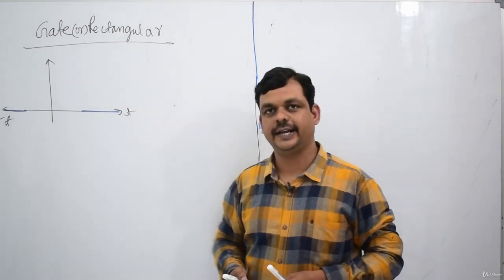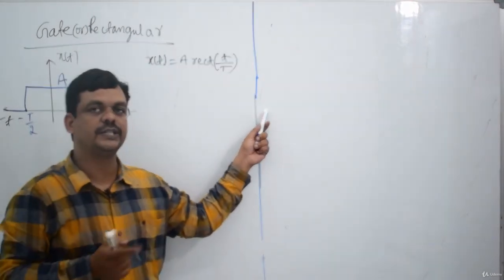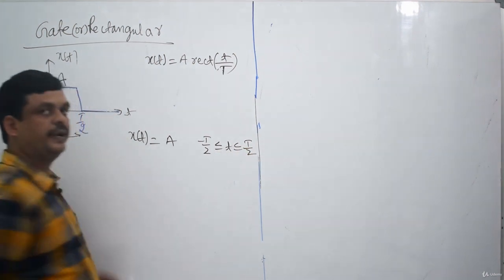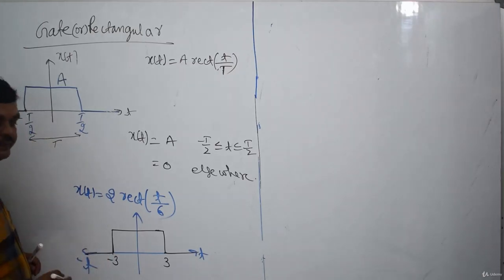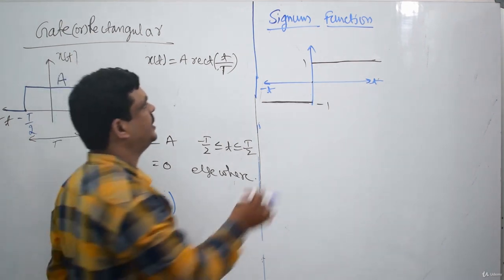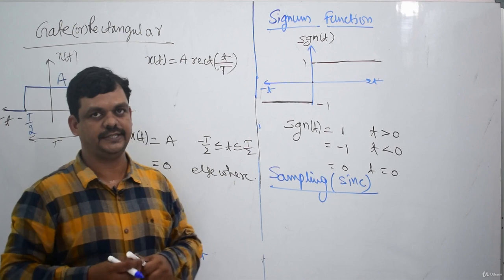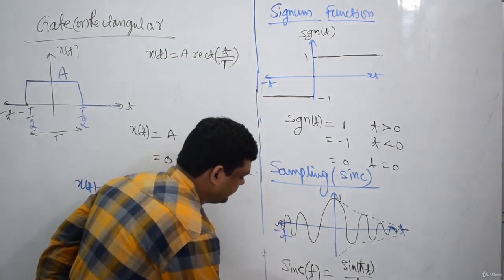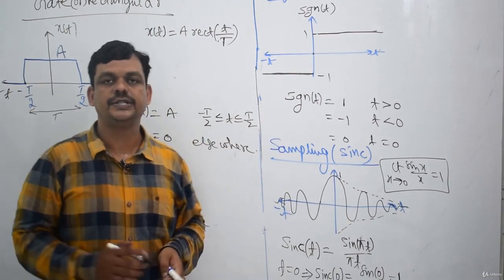006 6 Gate Signal or Rectangular Signal